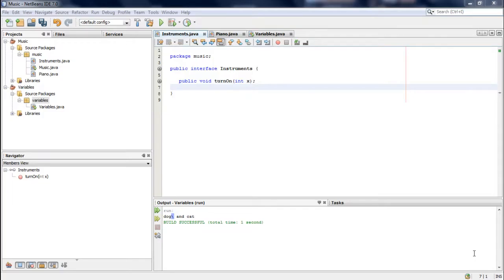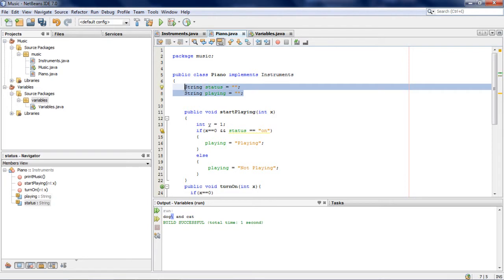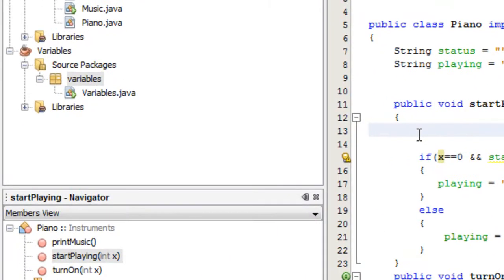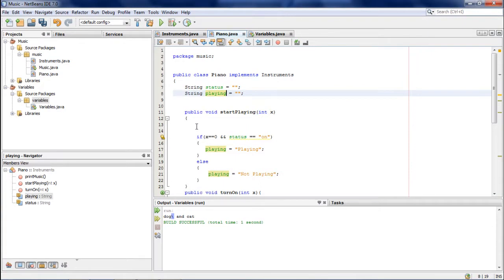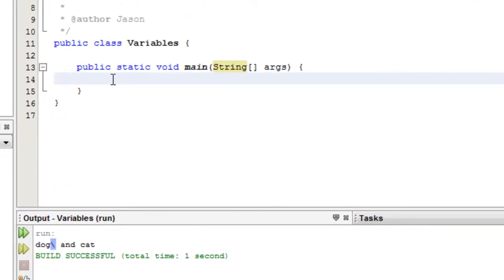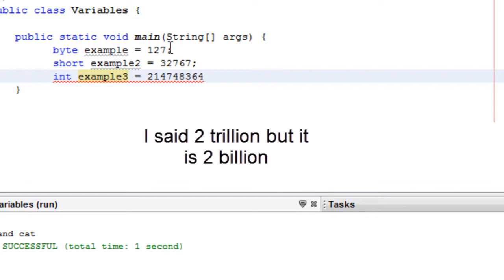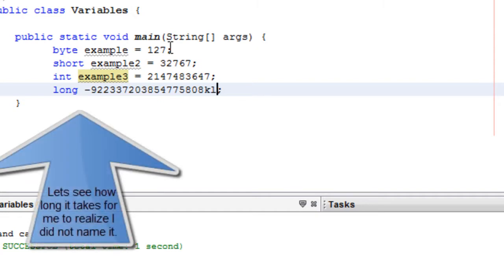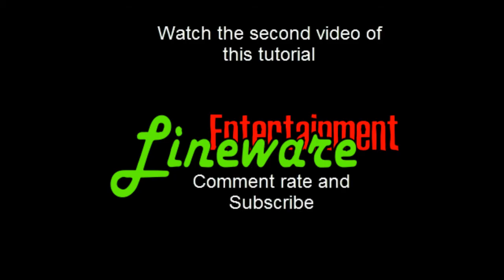Java Tutorial 3.1 Java Jdk 7: Variables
I misused the word array about 5 times in this video,  but that is cause it was on my mind and I really wanted to teach you it in this video.  That is also the reason I spoke as fast as I did.  If you have any question about this video.  Just post your questions on my forum.